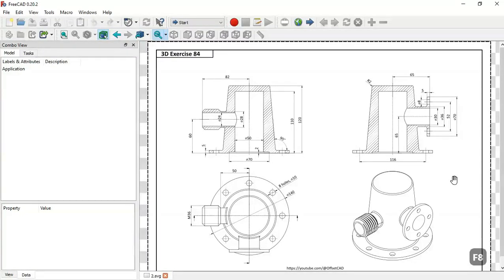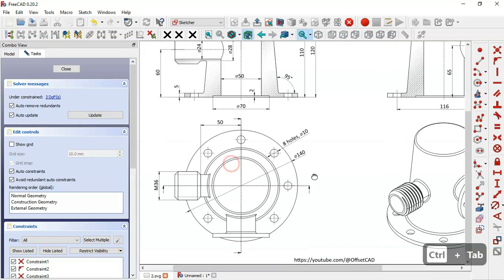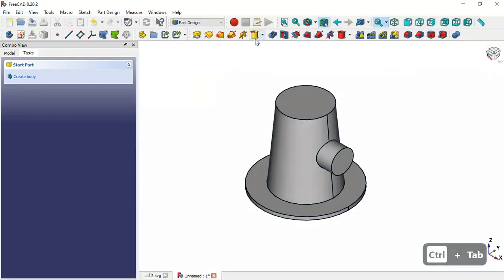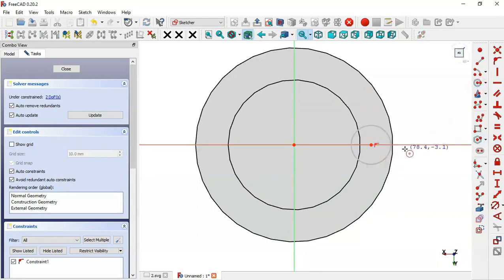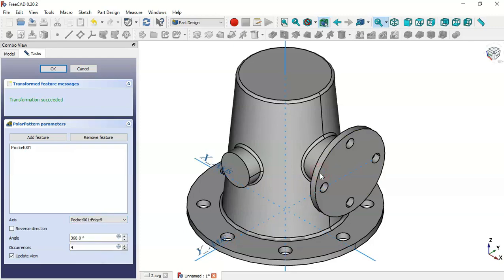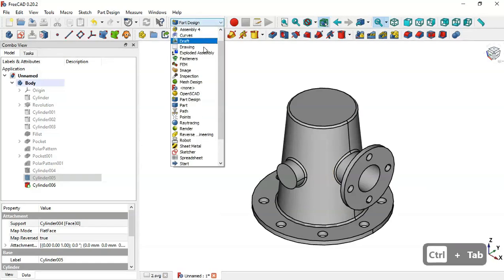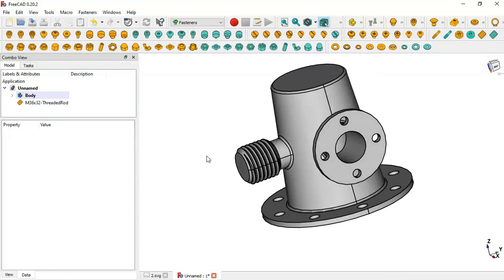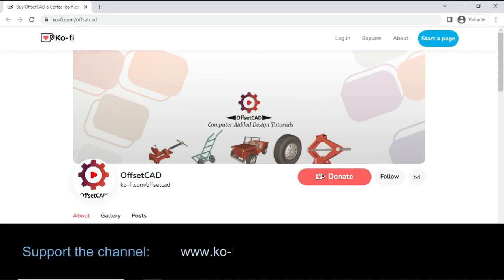FreeCAD Beginners tutorial: practical exercise 84